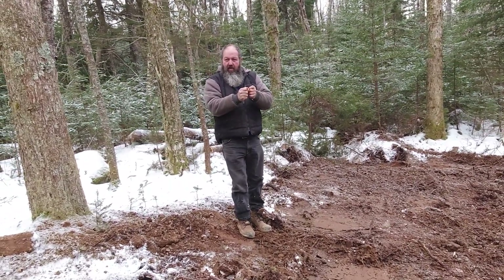Water Dowsing or Water Witching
"Water Dowsing or Water Witching " refers in general to the practice of using a forked stick, rod, pendulum, or similar device to locate underground water.